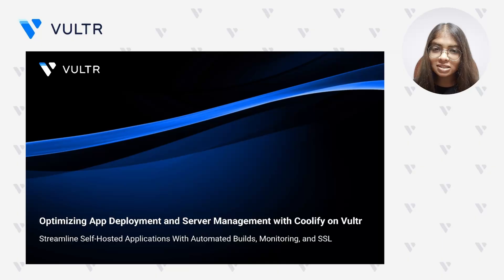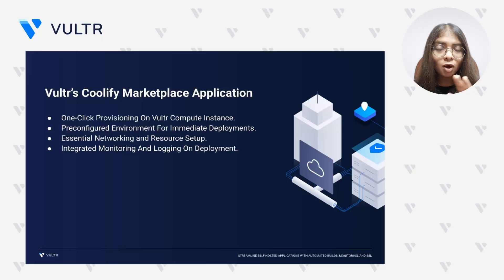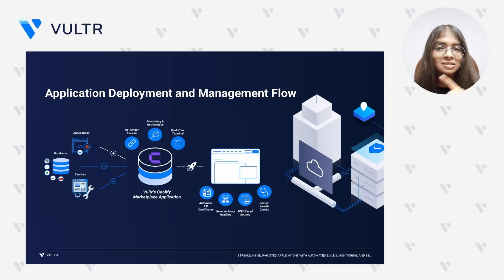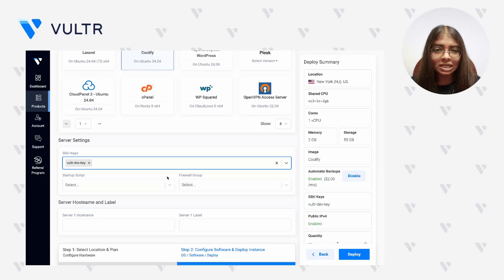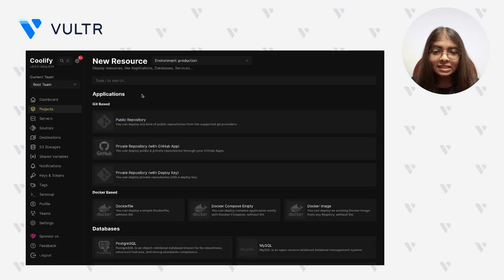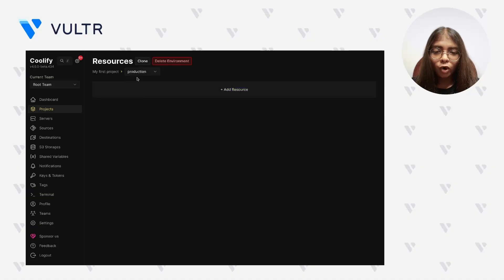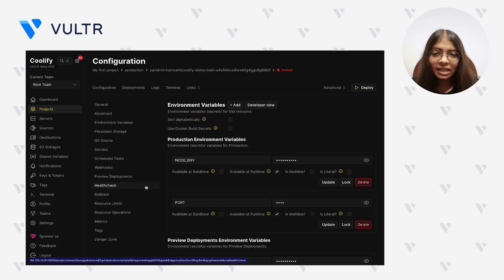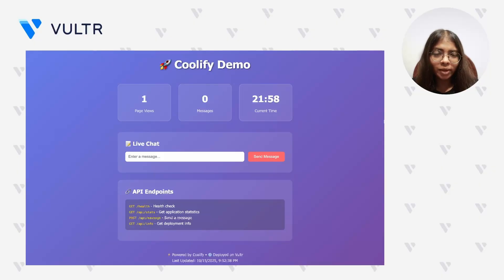Tech Talk: Optimizing App Deployment and Server Management with Coolify on Vultr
Deploying and managing self-hosted applications, databases, and services can be complex, especially when handling container orchestration, environment variables, networking, and SSL certificates. In this Tech Talk, we’ll explore how Coolify, combined with Vultr, simplifies the entire workflow. You’ll see how to launch a ready-to-use Coolify instance via the Vultr Marketplace, deploy a web application, configure environment variables, set up health checks, and enable HTTPS on a custom domain, all without losing control of your infrastructure.

Launch your own self-hosted platform on Vultr and explore Coolify using $250 in free credits on a new account

To ask questions or connect with other developers deploying applications with Coolify on Vultr, join the discussion in the Vultr Community Forum

Timestamps:
0:00 – Introduction
0:51 – Coolify
1:29 – Vultr’s Coolify Marketplace Application
2:11 – Application Deployment and Management Flow
3:24 – Demo Overview
3:58 – Provisioning the Vultr Coolify Marketplace Application
4:59 – Accessing the Coolify Dashboard and Onboarding
6:11 – Creating Projects and Adding Resources
7:01 – Configuring Application and Build Options
8:40 – Setting Environment Variables and Health Checks
9:34 – Deploying the Application
9:58 – Accessing the Application via Coolify-Generated Domain (HTTP)
10:28 – Switching to a Custom Domain with HTTPS
11:25 – Redeploying and Testing Application Functionality
12:18 – Summary and Getting Started